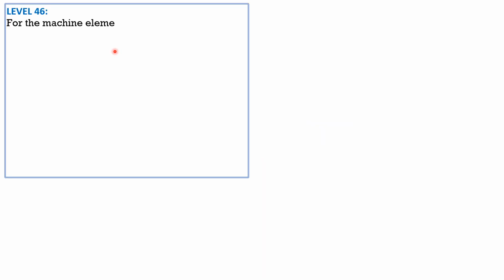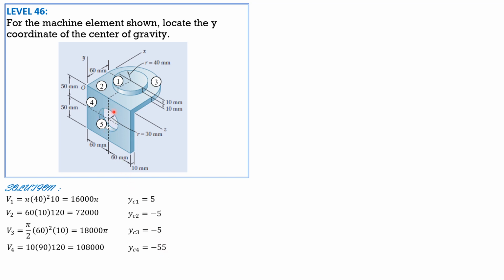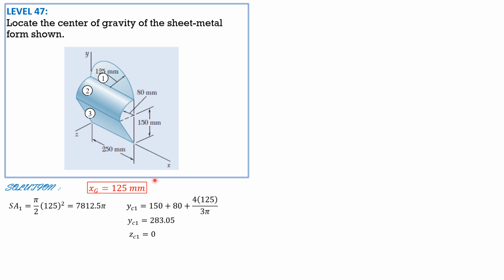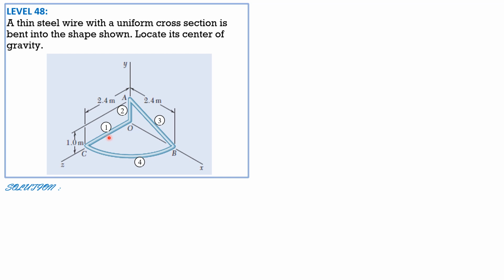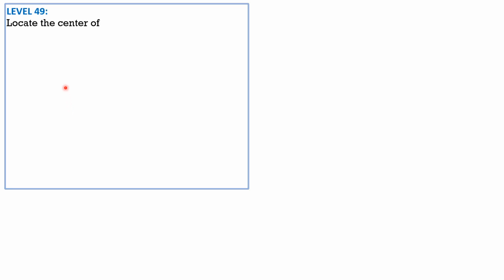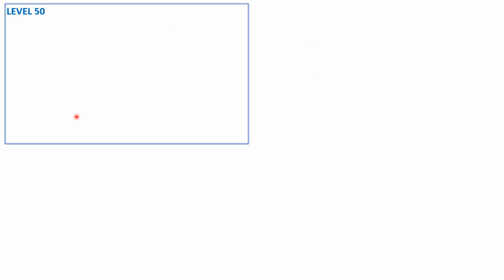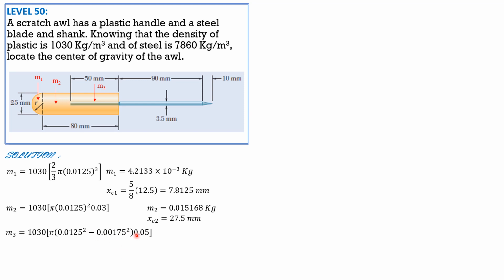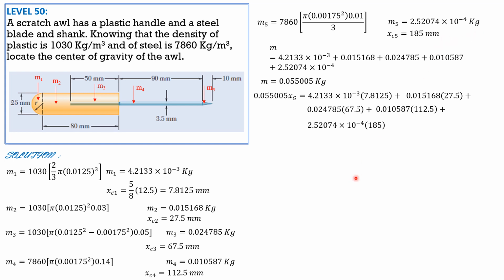CENTROIDS and CENTERS of GRAVITY, Part 11